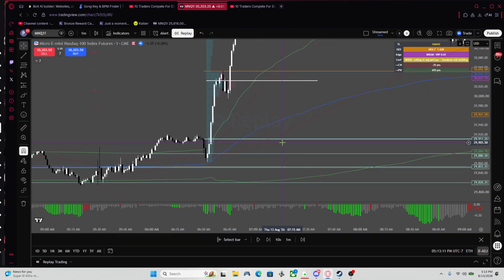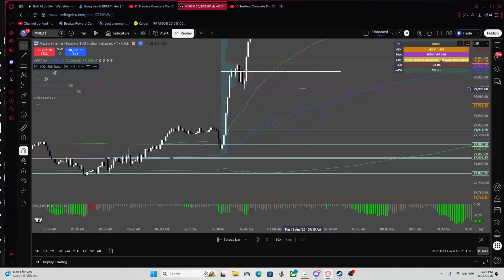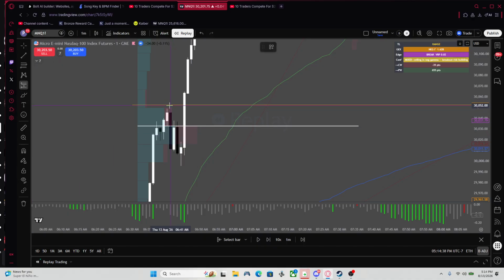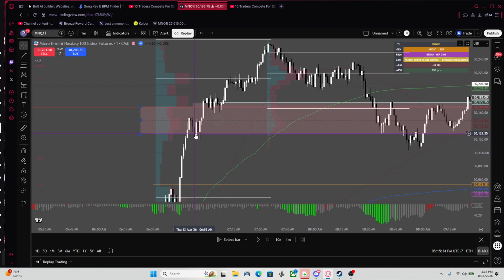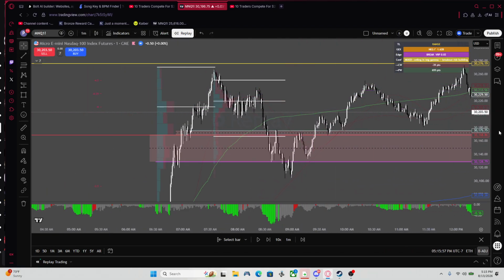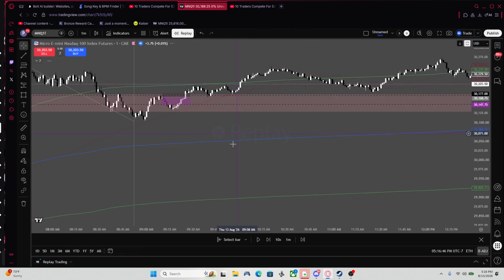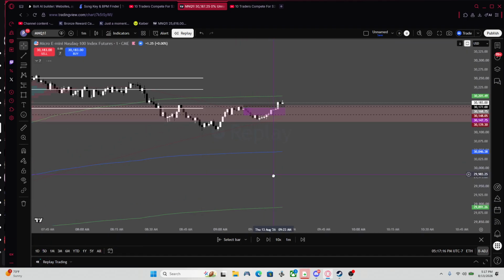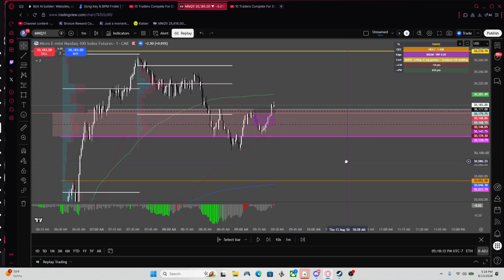Aug 13 TOD